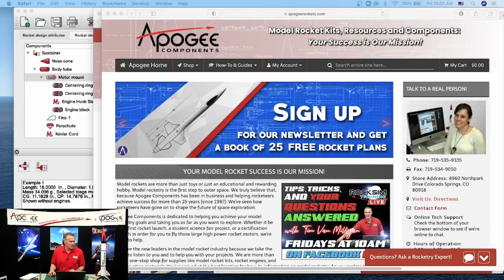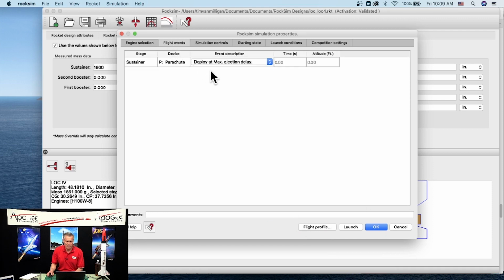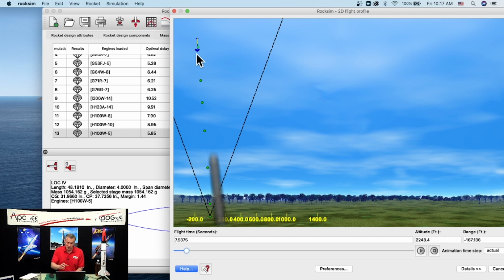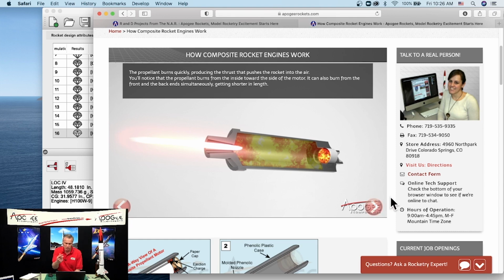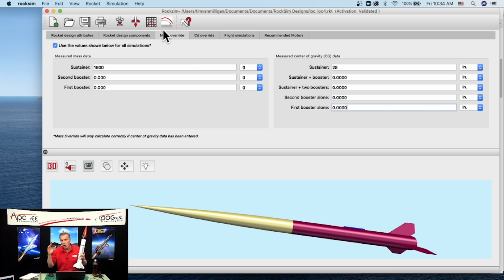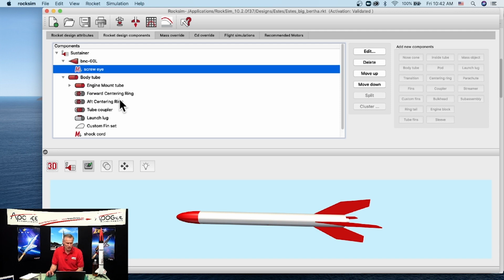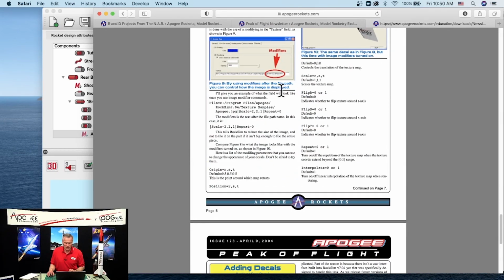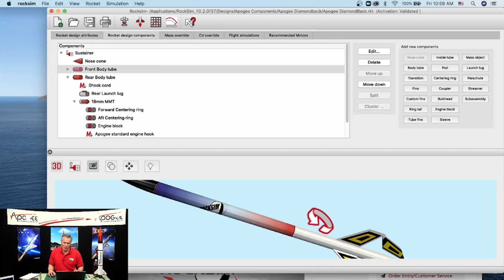Calculating a model Rocket's Optimal Delay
- In this tutorial of the RockSim software, you'll see how to accurately determine the optimum delay of a rocket.